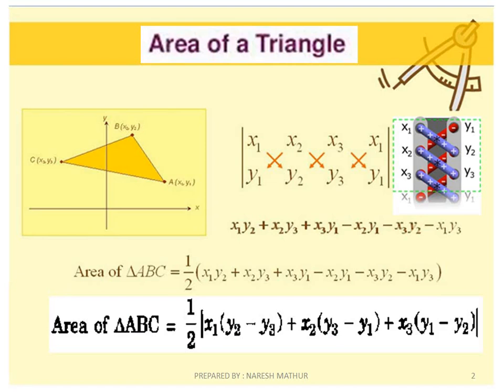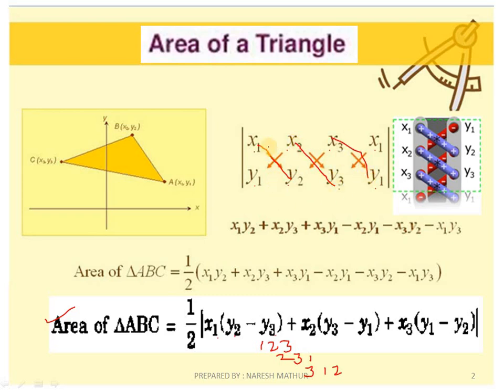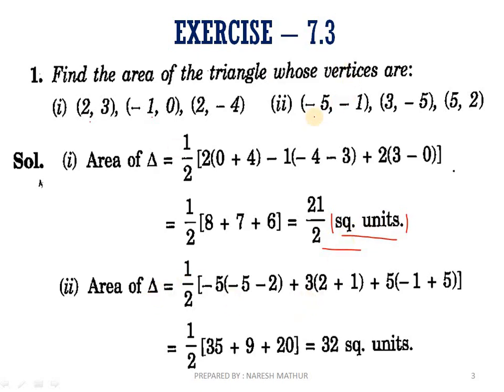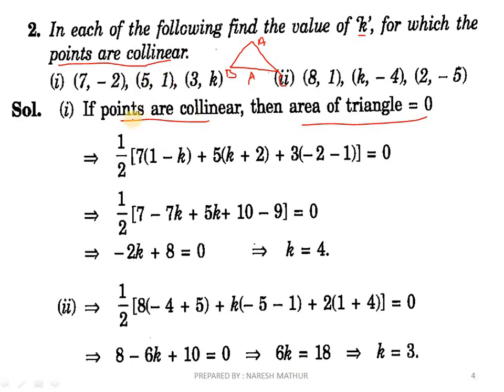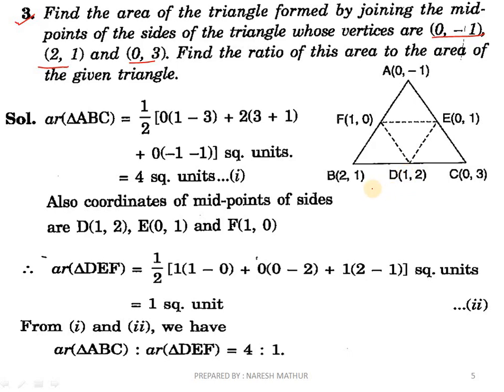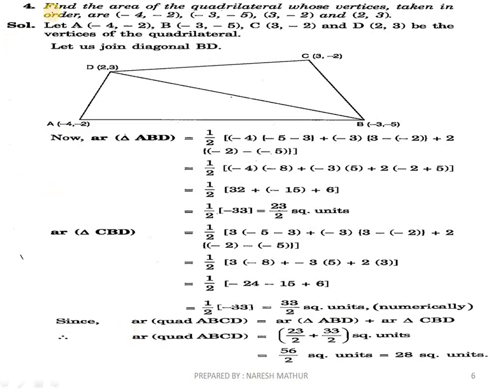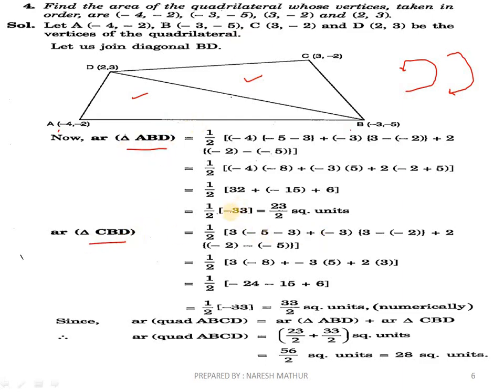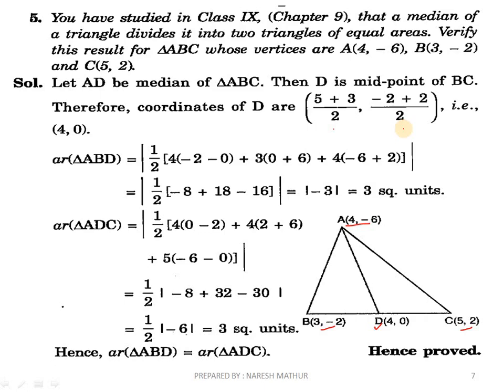10th CBSE || Co-ordinate Geometry || NCERT Solutions || EX-7.3 By Naresh Mathur Sir..!!